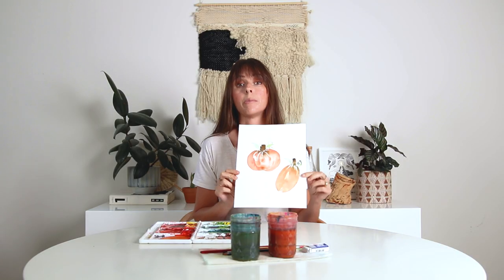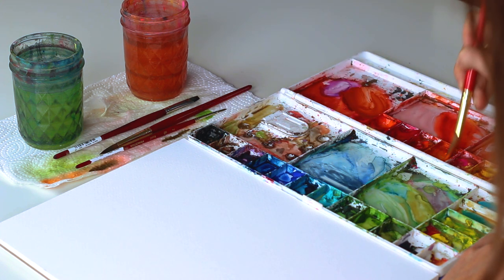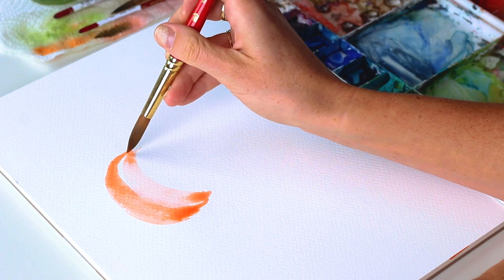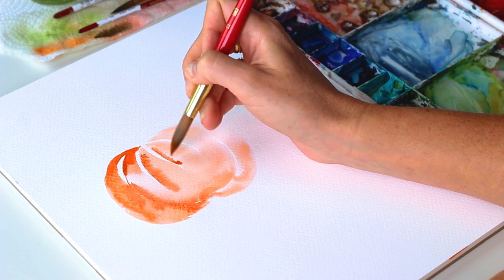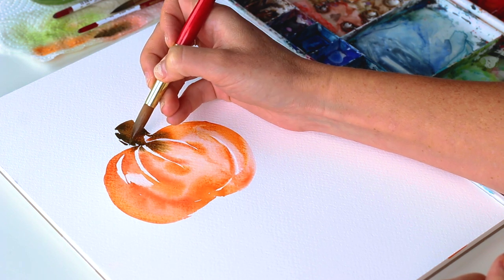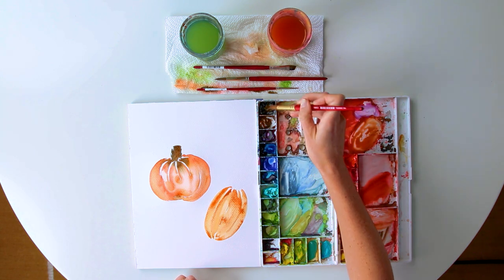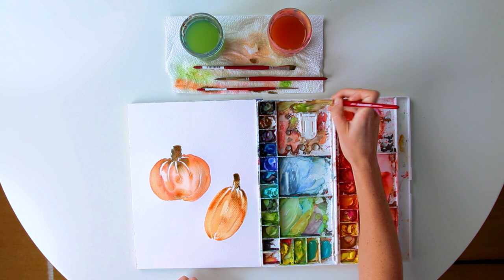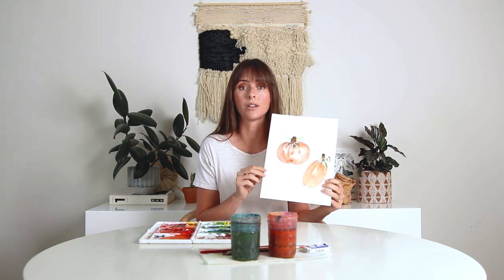Watercolor Tutorial | Pumpkin Painting For Fall Decoration!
In this watercolor tutorial video, I show you how to paint fun pumpkins for your fall festivities! These are simple to paint and you can even cut them out and hang them around you home for autumn decoration!

— Instagram for Creatives: The five-step Instagram and marketing strategy framework to help you create a true community and grow your business.

— Workshop Teacher Academy: Get ready to confidently teach profitable in-person creative workshops and put together your own online courses.